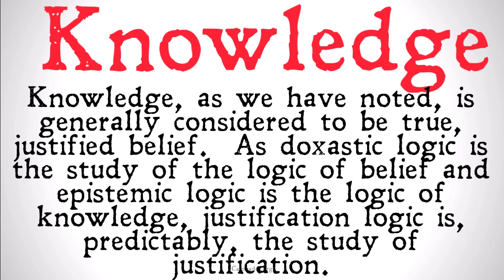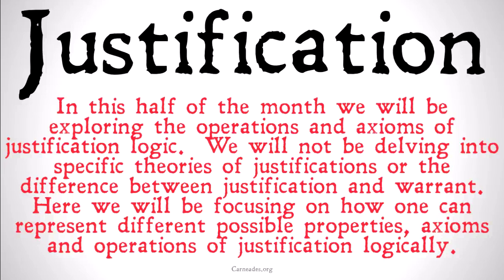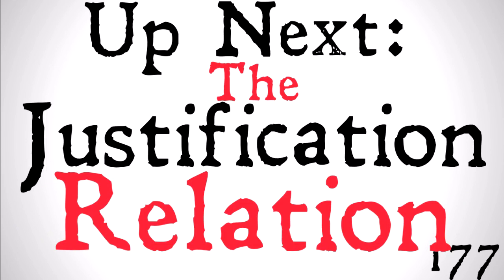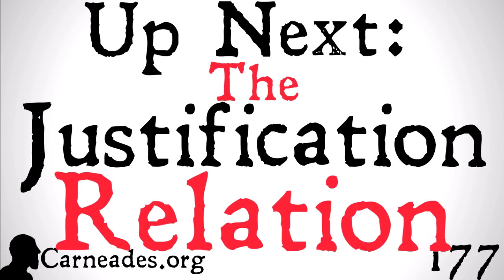What is Justification Logic?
An explication of what Justification Logic is and how it is different from Epistemic and Doxastic Logic.